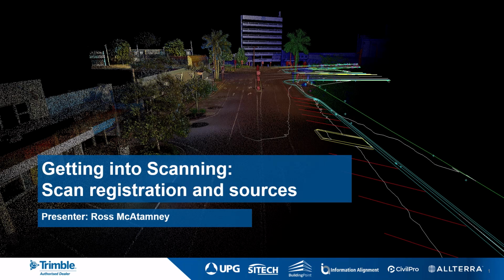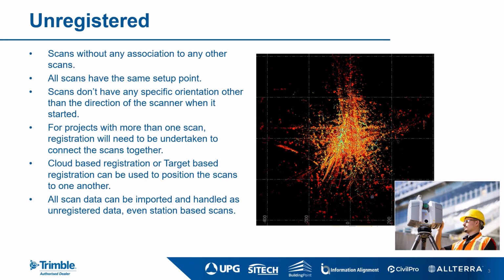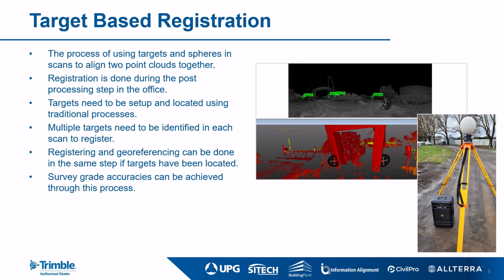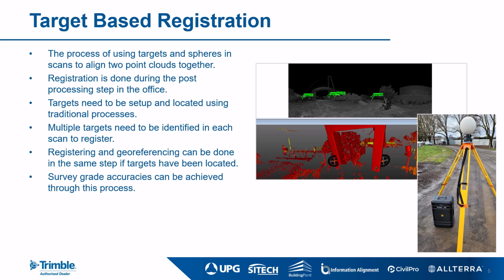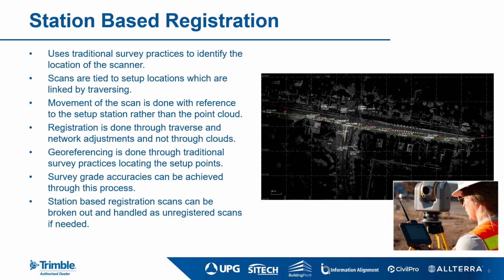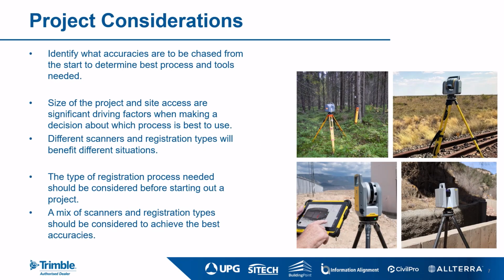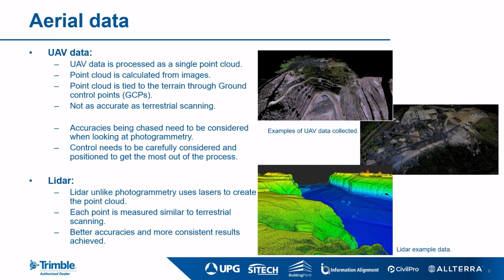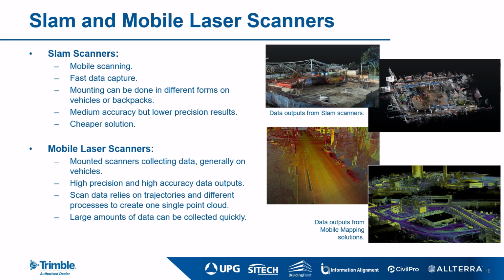Getting into Scanning - Scan registration and sources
This video covers scan registration and sources.